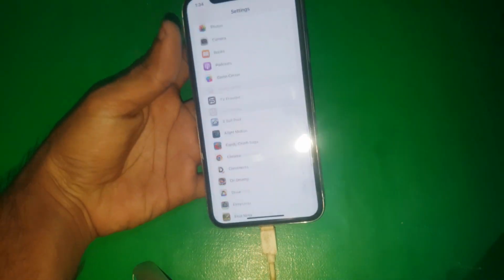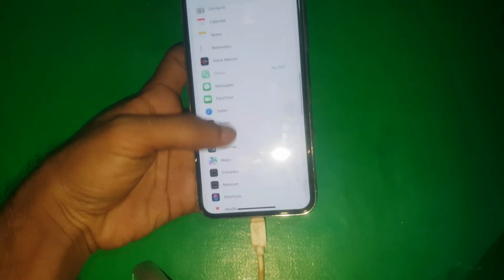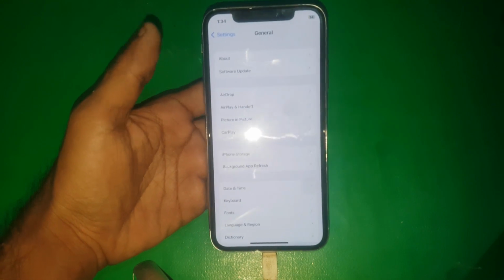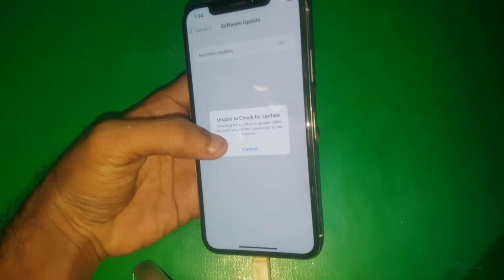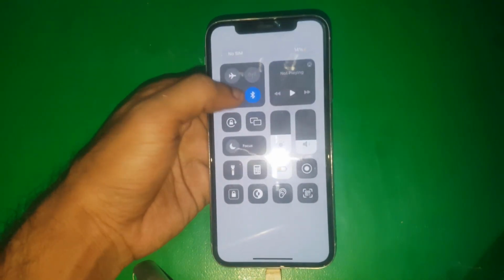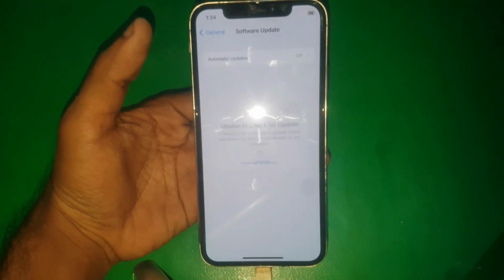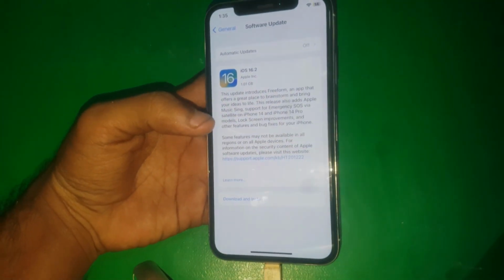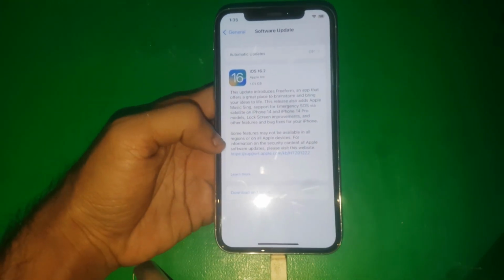how to update your iPhone without iTunes / Without PC | Ios 16.2 !